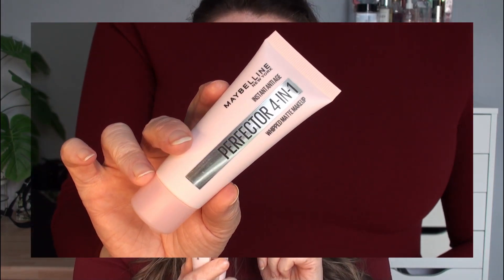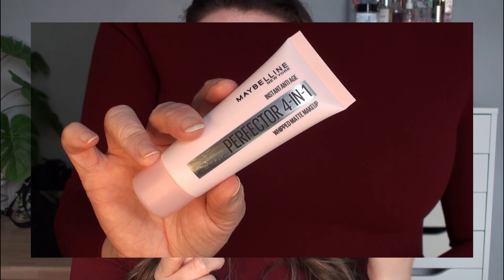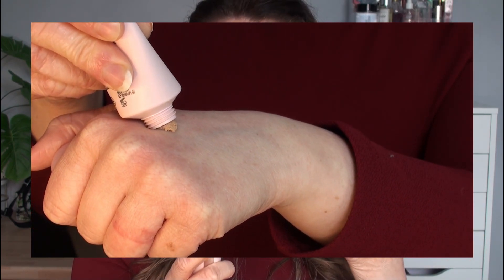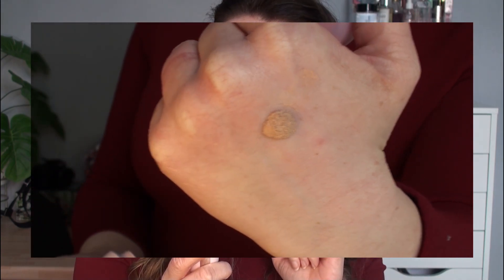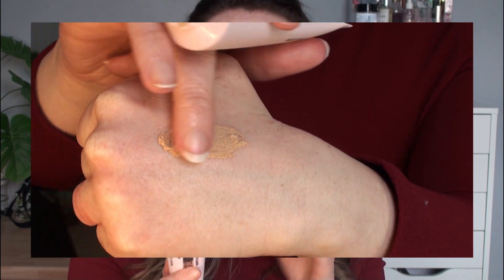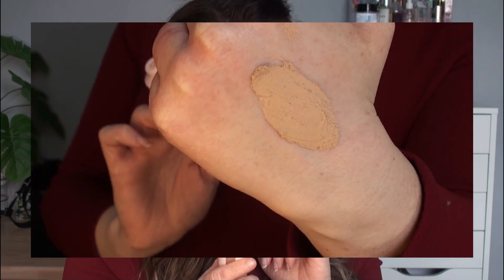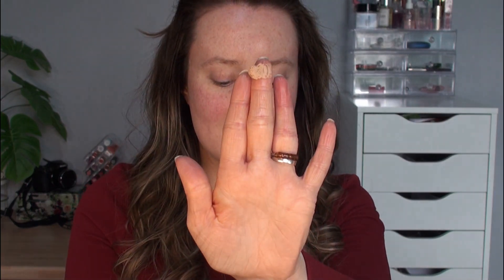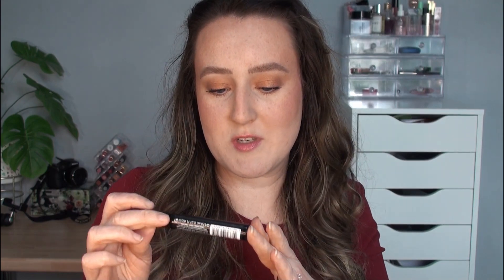*NEW* MAYBELLINE 4-IN-1 PERFECTOR REVIEW - Matte Makeup On Dry Skin - Testing And Wear Test!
Did I buy the complete wrong product? Yes, yes I did, but I'm testing it anyway! This is the new perfector from Maybelline and I'm wearing the shade Light, it promises to blurs, conceal, mattify and even skin tone. I try this on my very dry textured skin and check in after three hours to show you how it wears. Let me know if you've tried this product and what you thought of it! Milli x